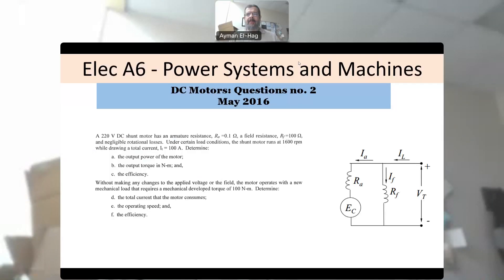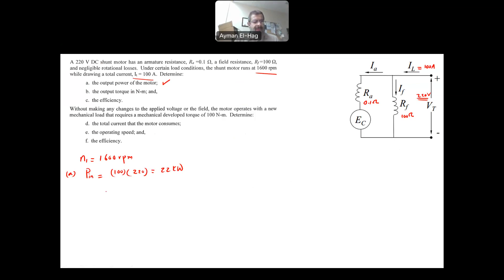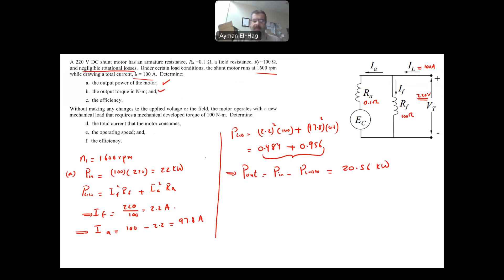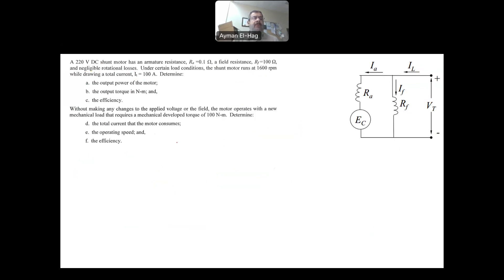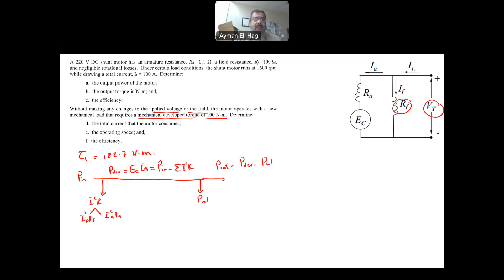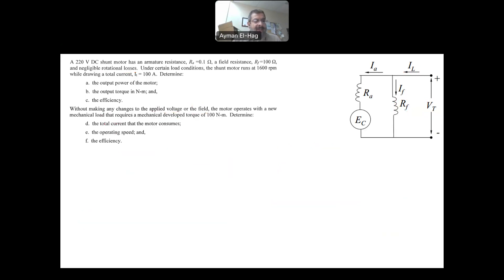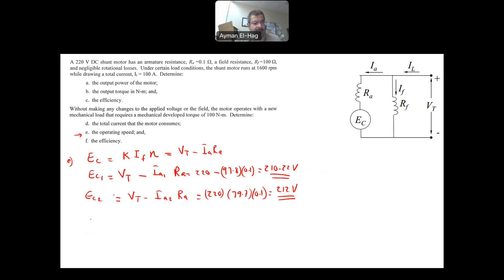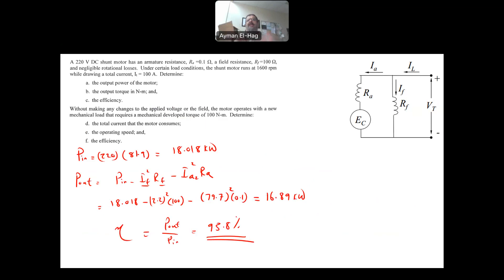PEO solved examples (ELEC A6) DC Motors Question no. 2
One question from PEO ELEC A6 May 2016 exam. The question is about how to solve a DC motor question connected as a shunt motor.